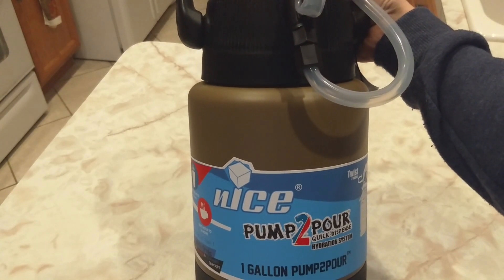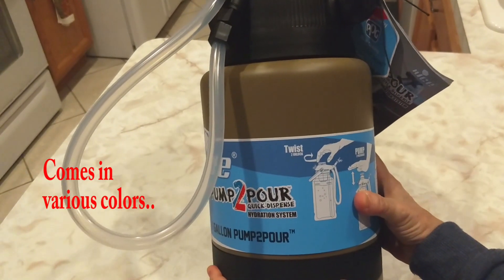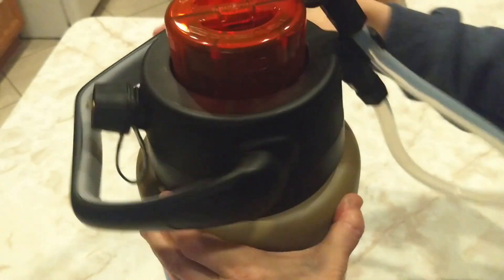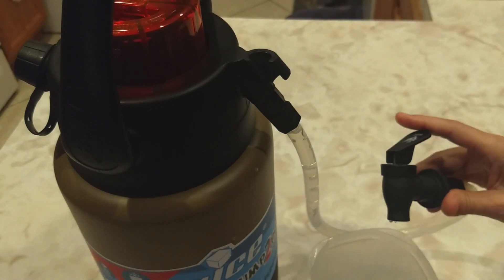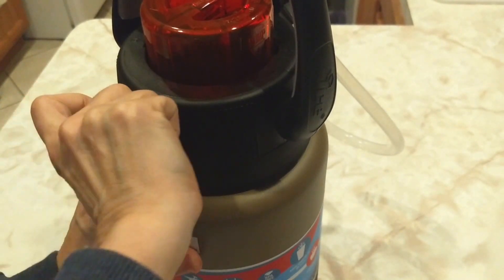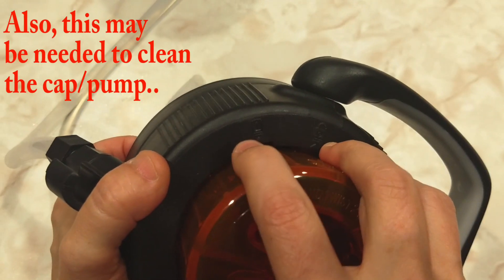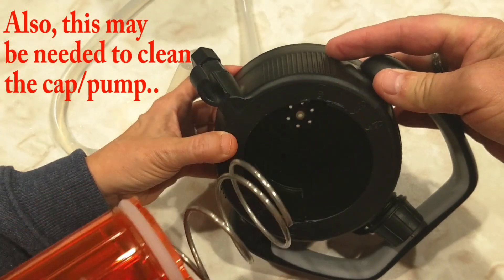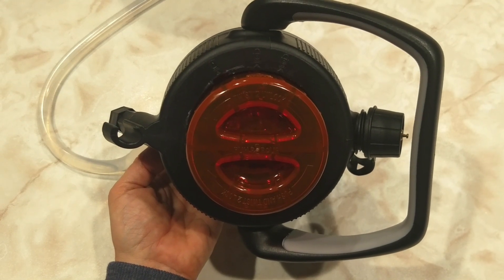Nice Cooler Pump2Pour Quick-Dispense Hydration System - 1 Gallon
One gallon beverage dispenser.  Keeps drinks hot for 24 hours or cold for 48 hours. Also, it dispenses carbonated beverages.
Large pump thermos.